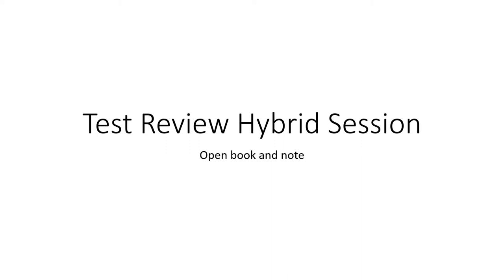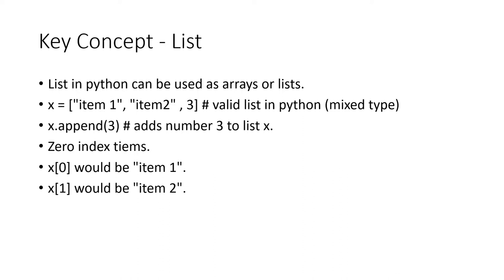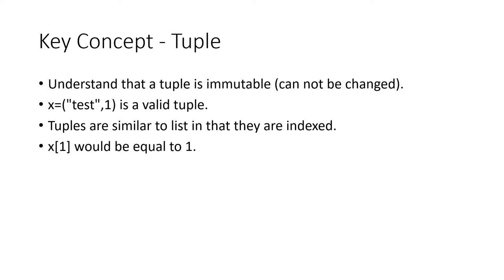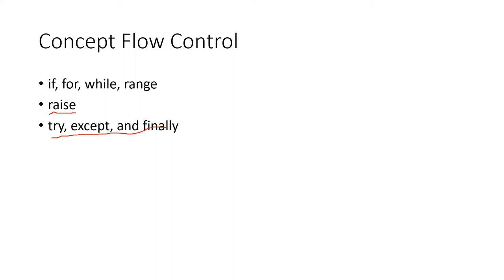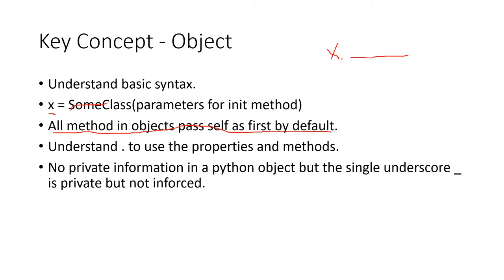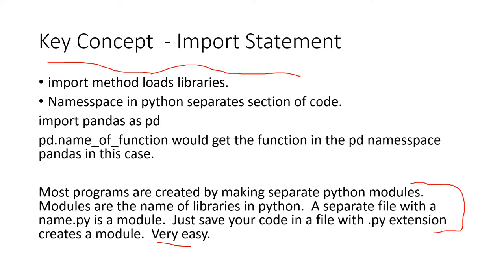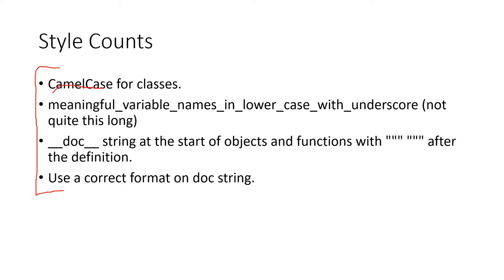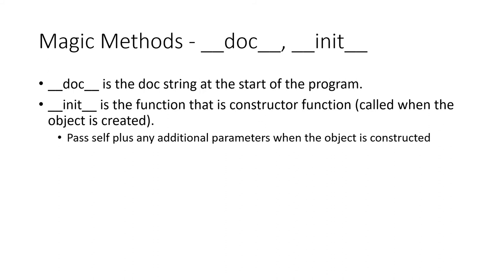Test Review Hybrid Session